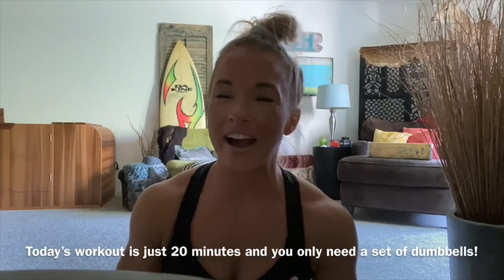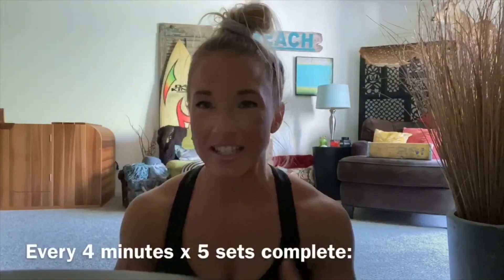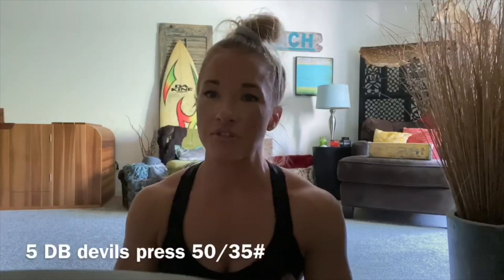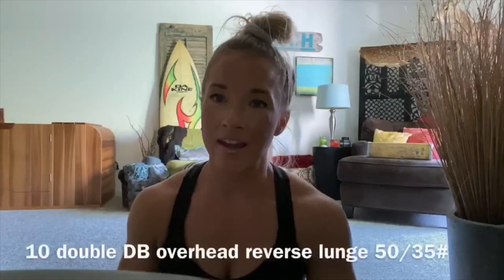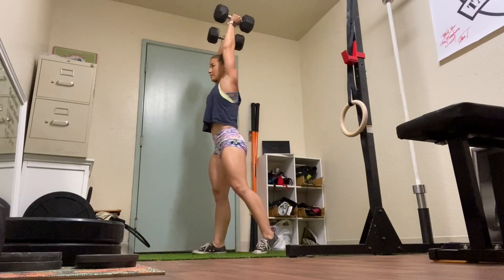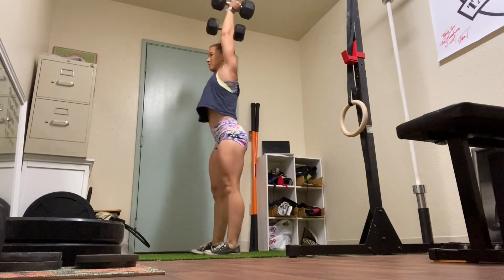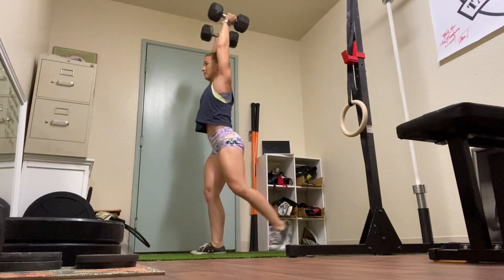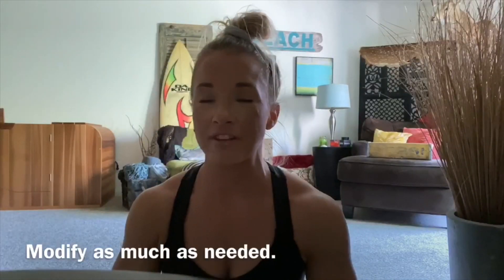@ Home Workout With Nicole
Hello Wodstar Family!

Today we are showing you a workout for time that you can complete right from home.

Every 4 minutes X 5 complete:

• 200 meter run
• 5 Dumbbell Devils Press (#50/#35)
• 10 Dumbell Overhead Reverse Lunge (#50/#35)
*use same weight for both DB exercises